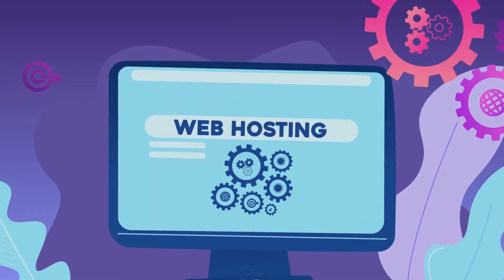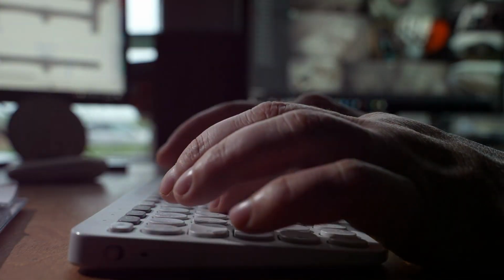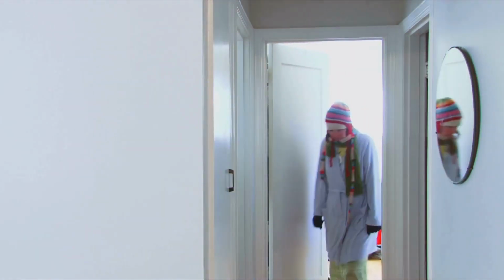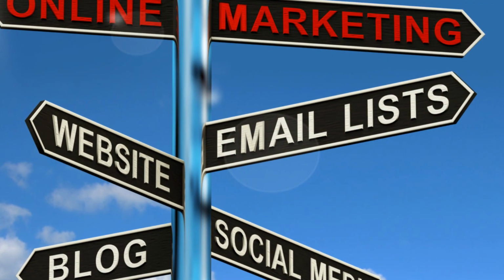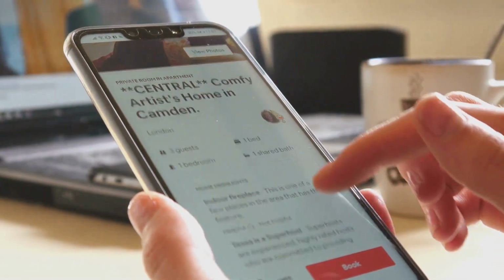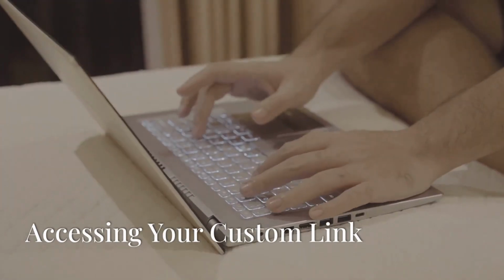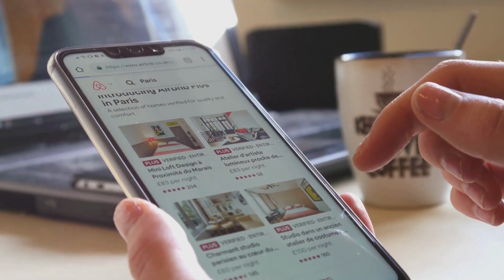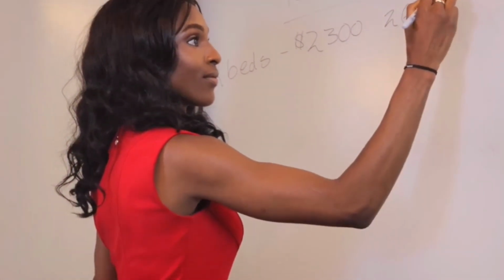Airbnb Custom Links for Hosts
Learn how to optimize your Airbnb listing with custom links for hosts! In this video, we'll show you how to create and use custom links to enhance your Airbnb listing and attract more guests. Perfect for beginner Airbnb hosts looking to improve their listing visibility and bookings!